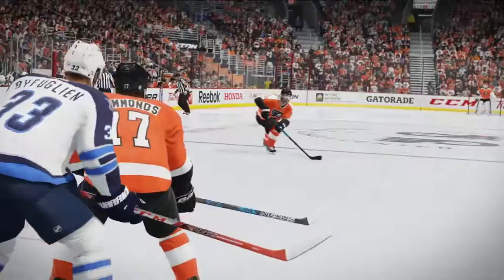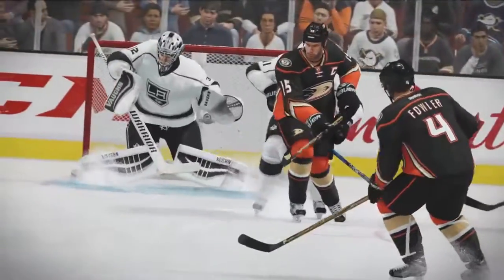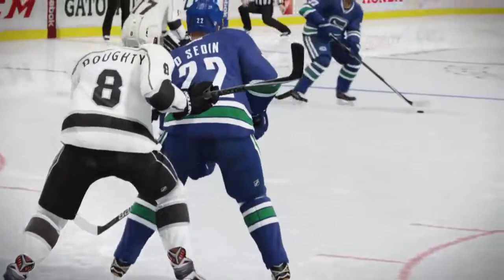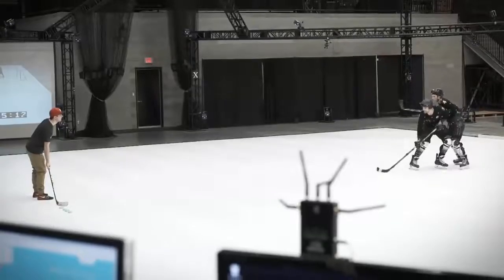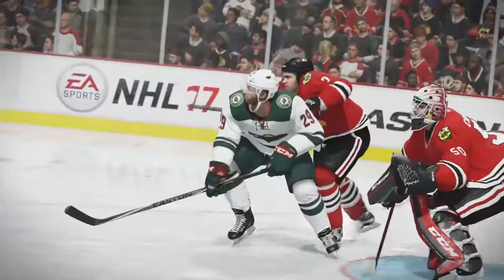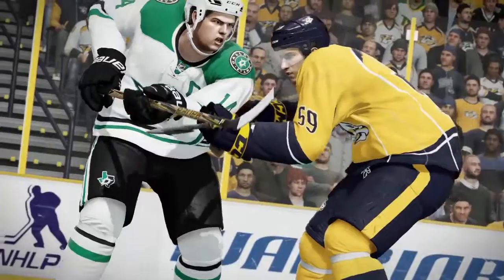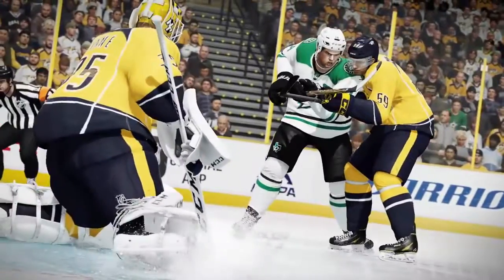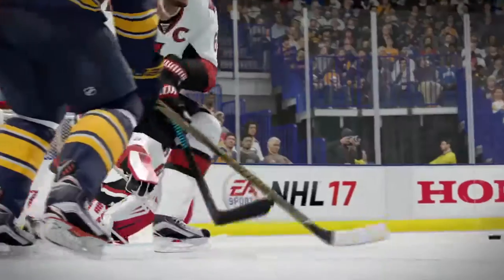NHL Gamplay trailer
NHL 17 is an upcoming ice hockey simulation video game developed by EA Canada and published by EA Sports. It will be the 26th installment in the NHL game series.